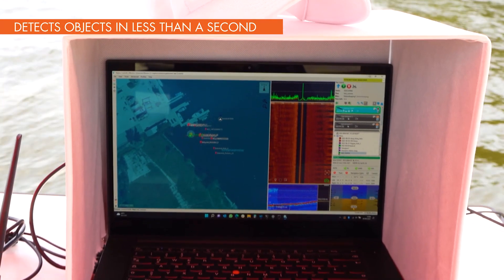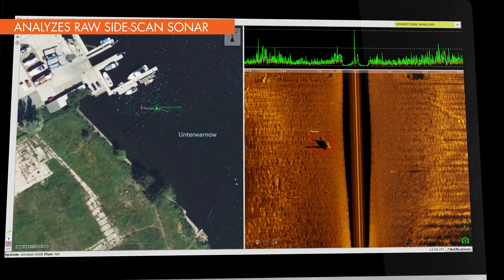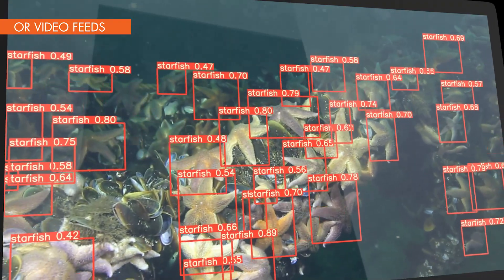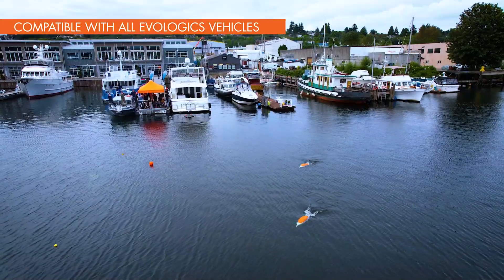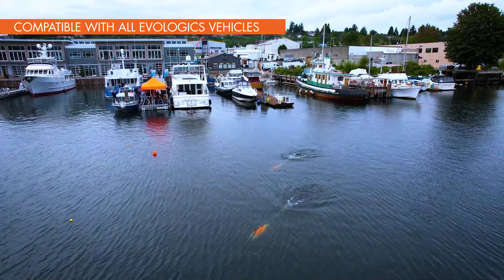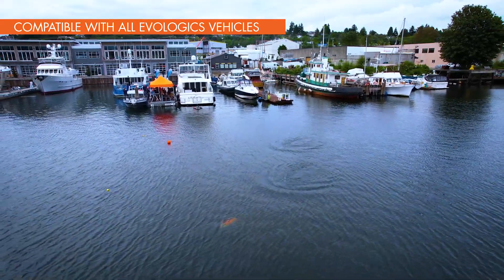EvoLogics: Object recognition for side-scan sonar and video feeds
Object recognition is an advanced feature for EvoLogics Sonobot USV and UUVs.

The AI-based system is an extra module that runs directly onboard the vehicle and analyses raw side-scan sonar or video camera output.

Objects of interest are detected and visually highlighted in the operator’s control software onshore - all live during the mission.

A cloud-based ecosystem around the new OR system provides users with regular updates and new detectable object classes. It also allows uploading user datasets to train the system for new object classes.

Video by EvoLogics